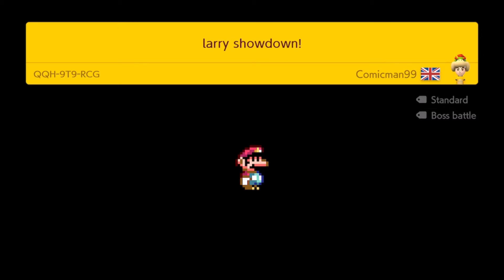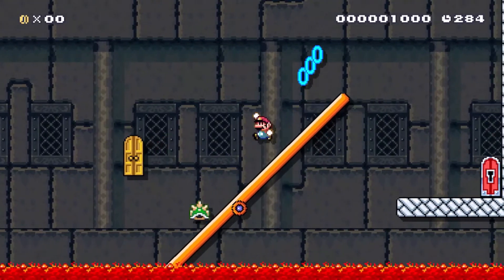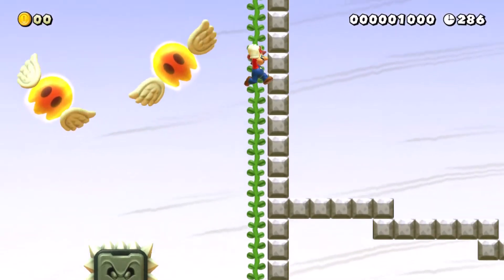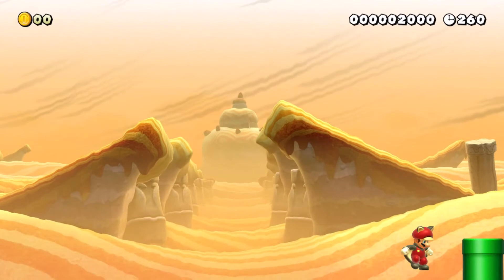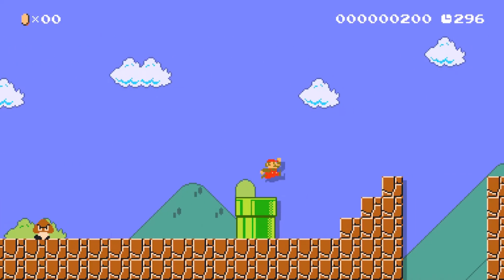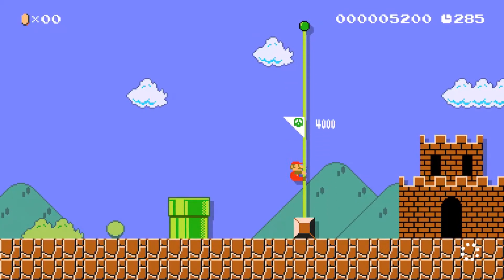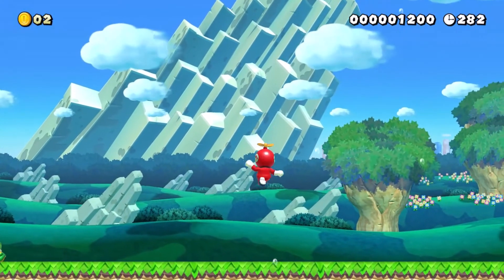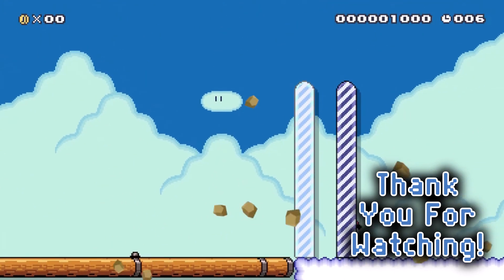Quick Levels For Creator Showcase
Random Small Creator Showcase today! Hope Small Creators enjoy it when people play and like their levels. Try them out for yourself and get a few records! Hope you all enjoy this one!